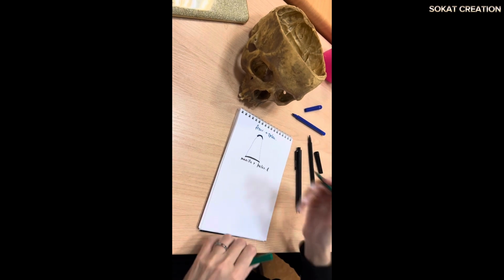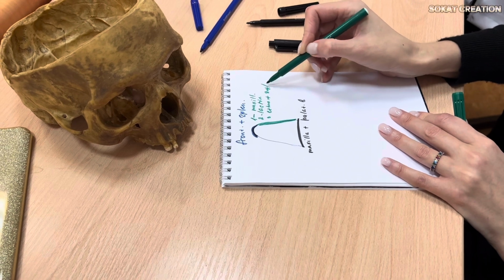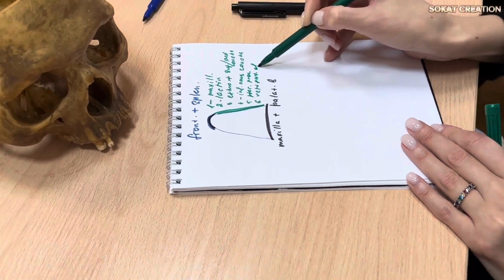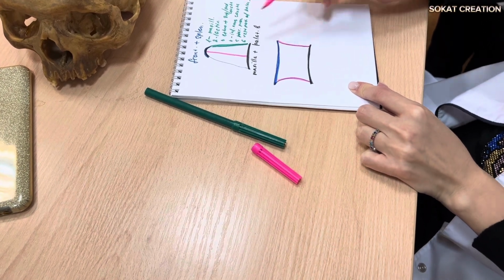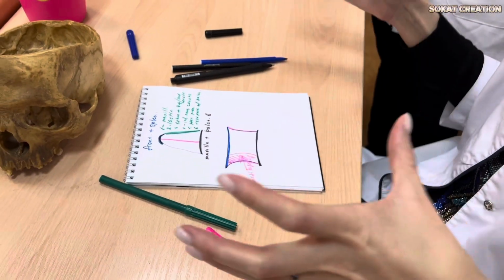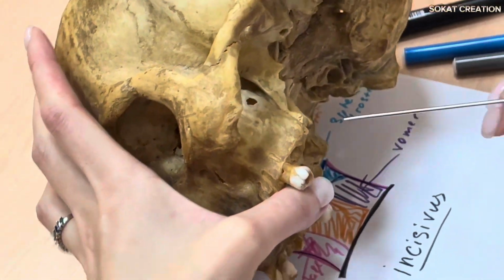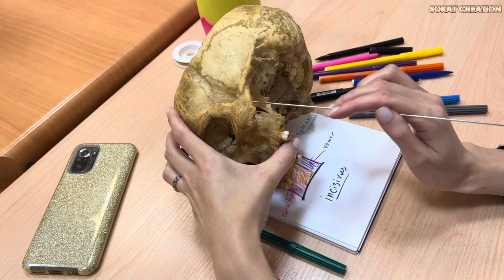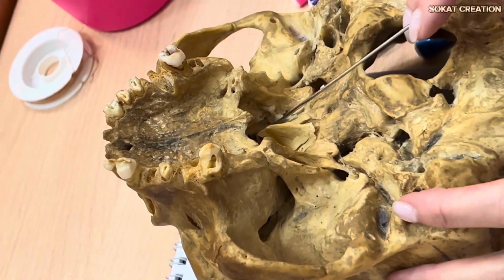SKELETAL SYSTEM [ANATOMY]💀// part-2 // anatomy,joharimbbs,mbbsinrussia,mbbsmotivation.